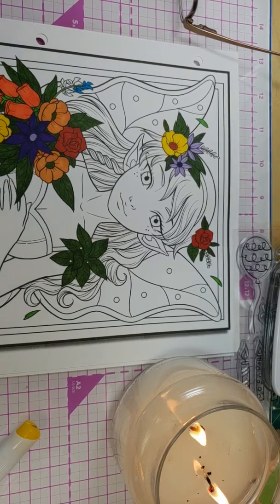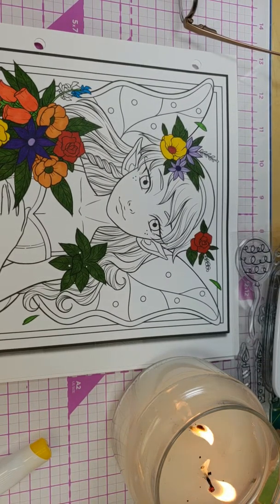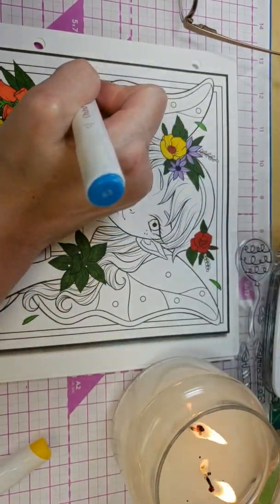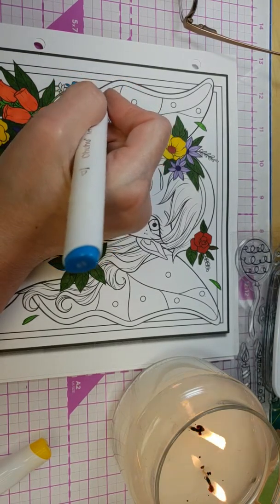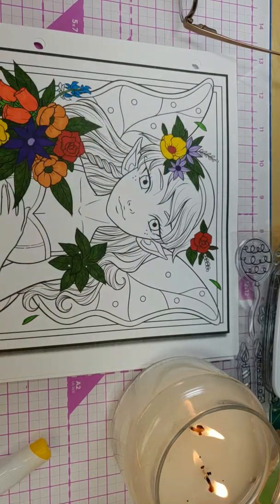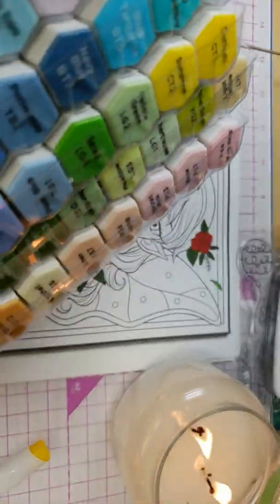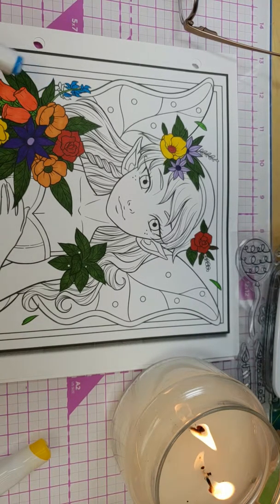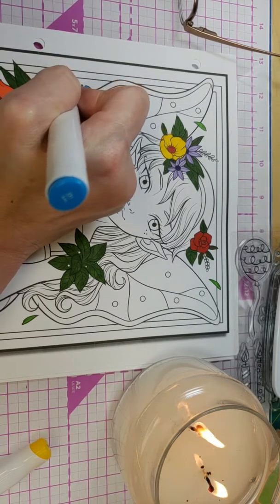Live From The She Shed 04/07/19